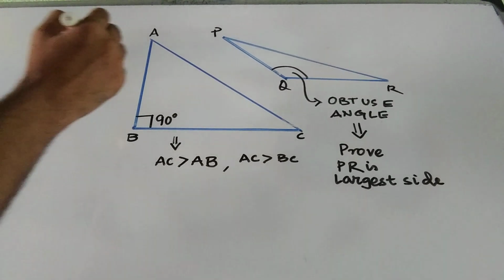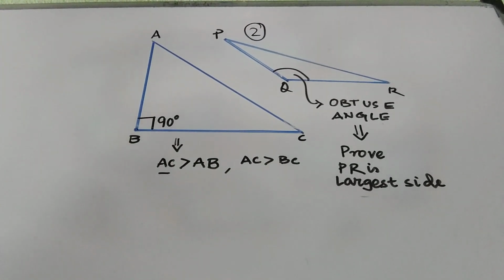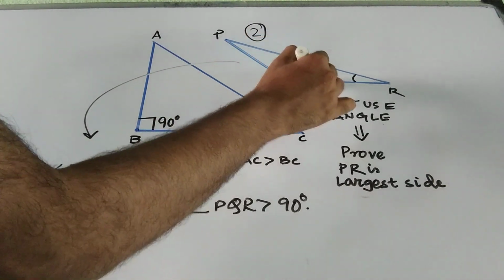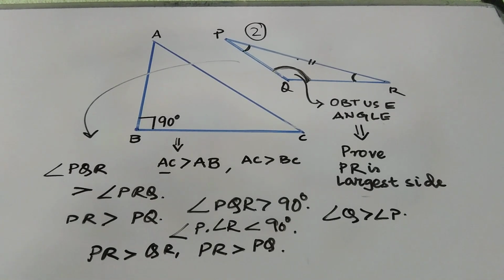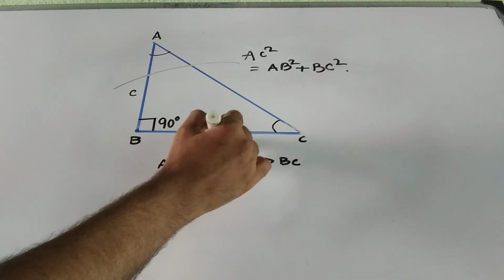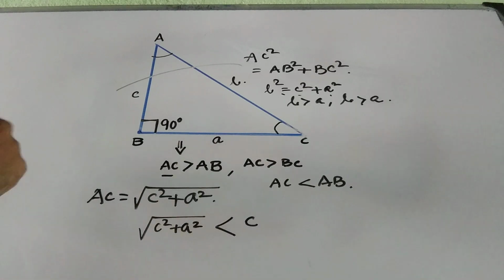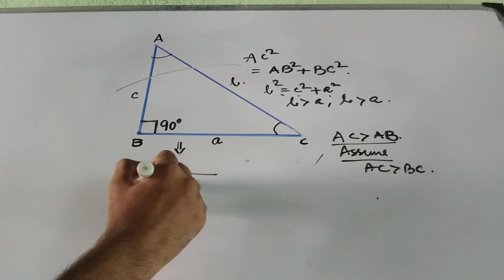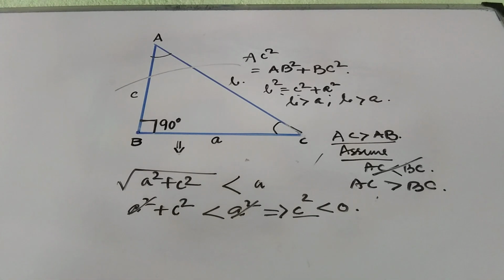How to prove Hypoteuse is the longest side of a right angled triangle ?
This video proves why hypotenuse is the longest side of a right angled triangle and also in an obtuse angled triangle, the opposite side of obtuse angle is the largest side.

hypotenuse theorem
longest side of a triangle
solving right triangles
right triangle
solve
solving
sides of a right triangle
trigonometry basics
find
finding
how to find
triangle
side
angle
missing side of a triangle
hypotenuse
opposite
adjacent
formula
right angle
sides of a triangle
pythagorean
precalculus, algebra
how to
math
trigonometry basics